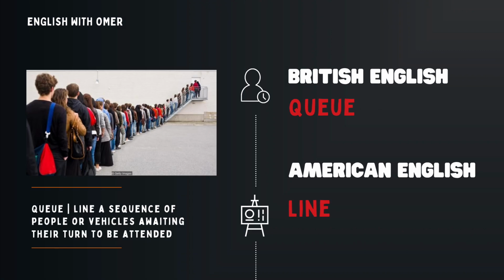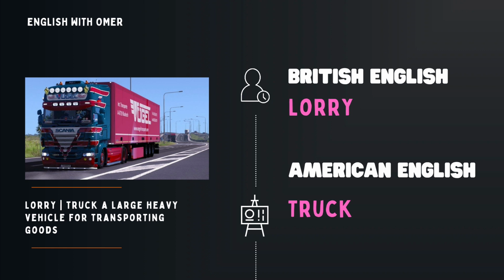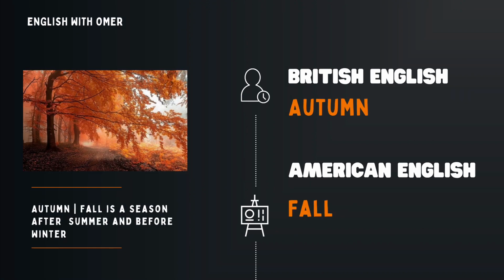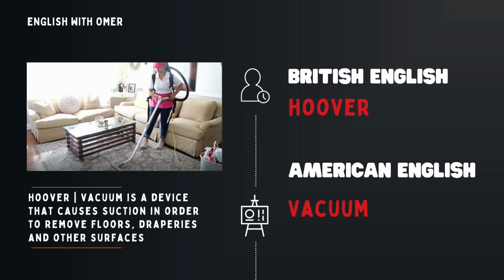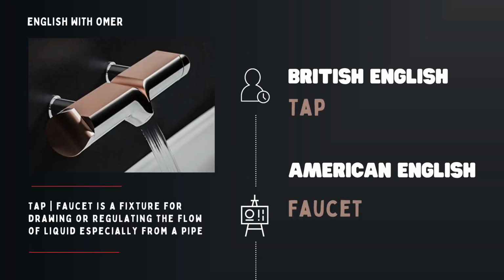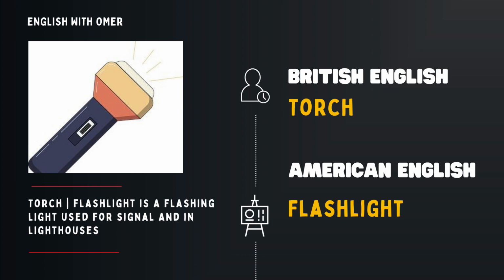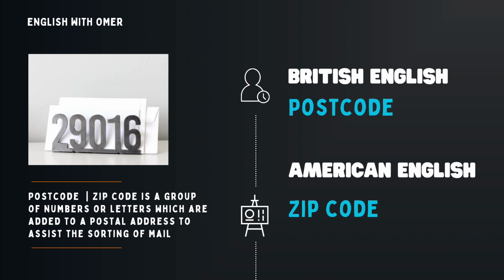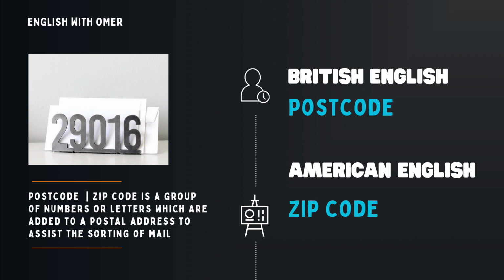English Words | British English | American English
English with Omer